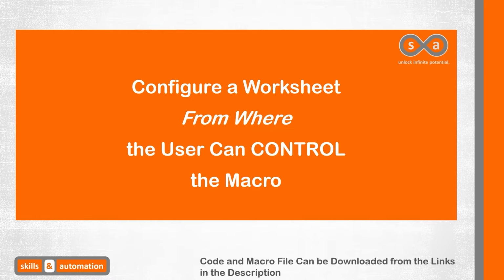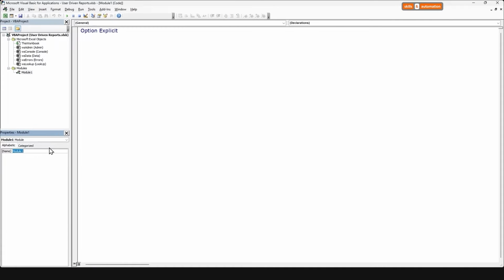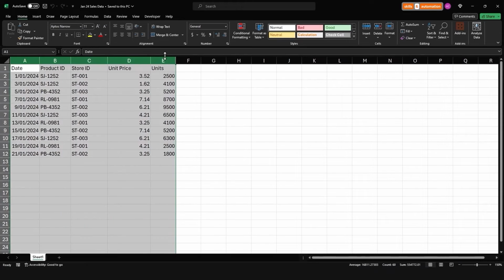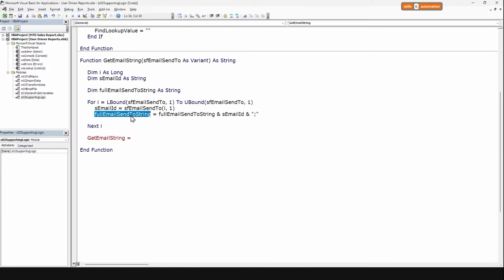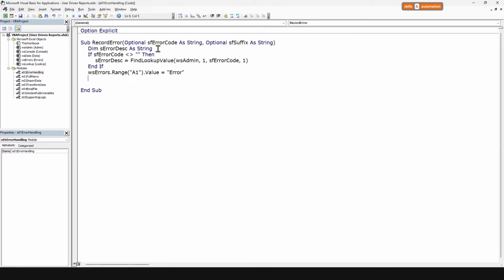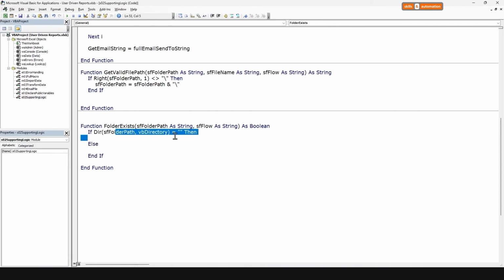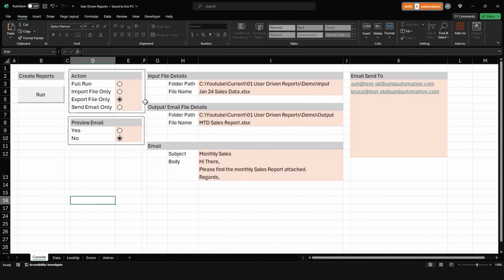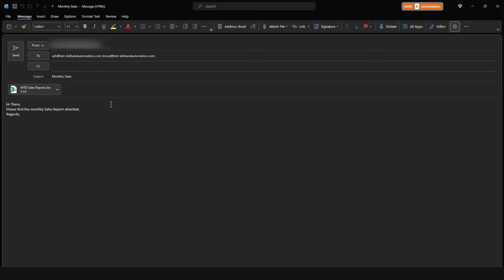VBA Automation Project || Build a Worksheet to Control the Flow of a Macro || Lots of Tips & Tricks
Learn how to control a macro from the Excel worksheet.

In this video, we configure the Excel front-end i.e. a worksheet, from where we can control various elements of a reporting macro. The idea is to build this macro for a third-person user and give them the ability to:
- input various details such as folder path to pick up file from
- run the macro in individual steps or run in one flow
- and, trouble-shoot errors (themselves) that occur due to incorrectly entered details in the input areas.

There will be a huge emphasis on error handling.

You will find a lot of tips and tricks all along within this video, such as:
- how to use Radio Option buttons
- how to use Enums
- how to send an email based on details entered on a worksheet.
- how to split the email subject onto various lines.
- how check if a file or folder exists on our computer drive.
- how to validate a file name and check for extension.
- how to validate email addresses

00:00  Intro
00:45  Demo
05:32 (Part 1) Build Console Template
10:51 (Part 1) Code the Toggle Logic
23:18  (Part 1) Import File
25:19 (Part 1) Transform & Export Data
33:26 (Part 1) Send Email
42:31 (Part 2) Error Handling - Basic Design
54:42 (Part 2) Error Handling - Files & Folders
1:11:53 (Part 2) Error Handling - Email Validation